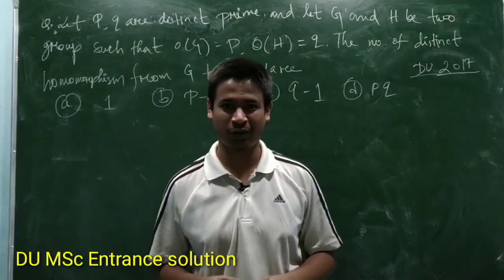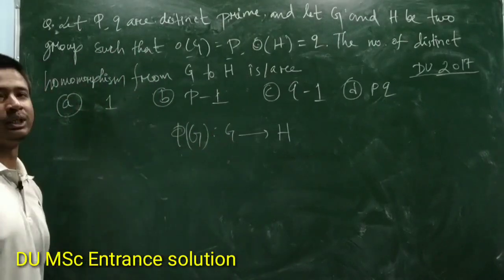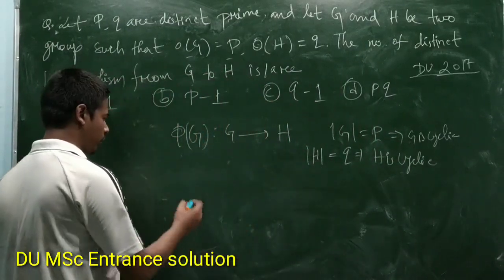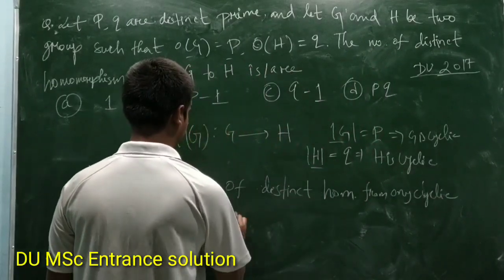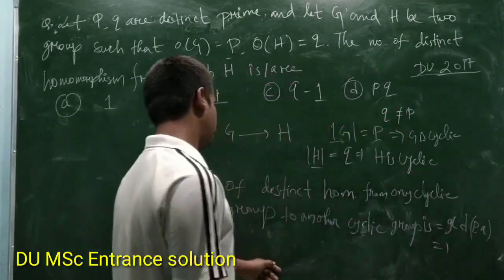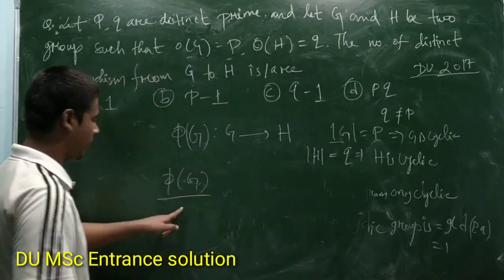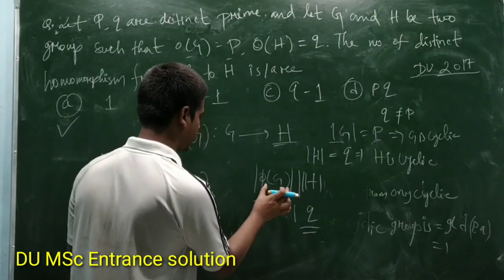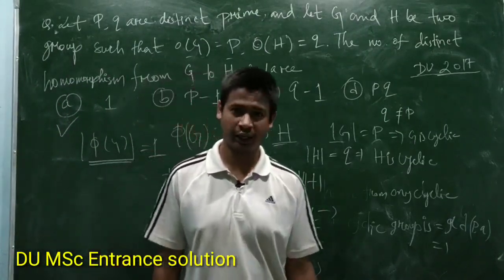Modern Algebra[14]| Delhi university MSc entrance previous year solution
previous year Delhi university entrance solution of modern algebra.